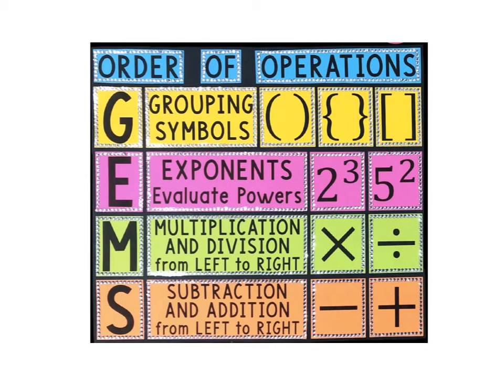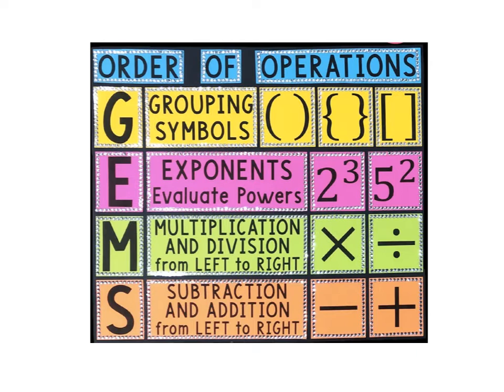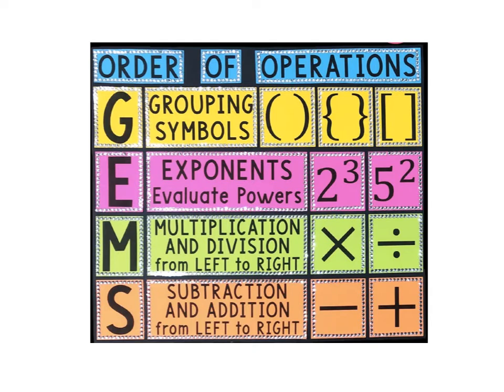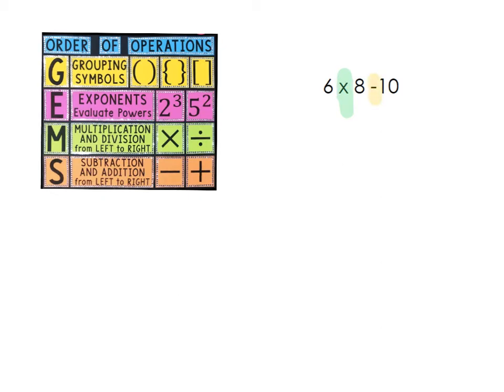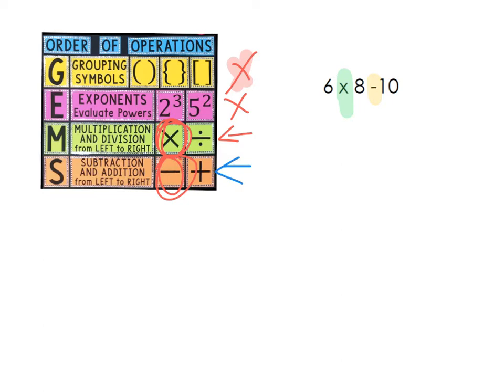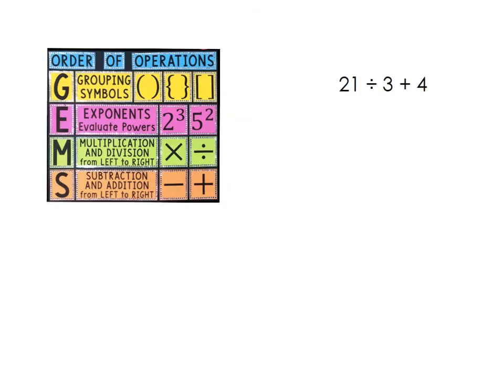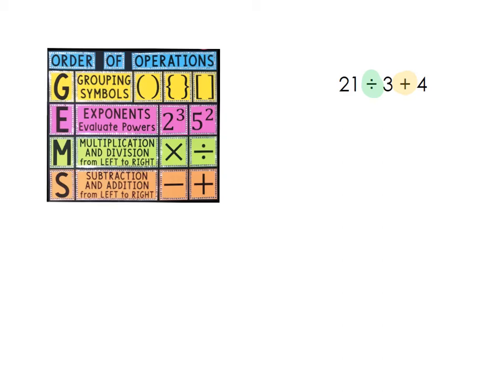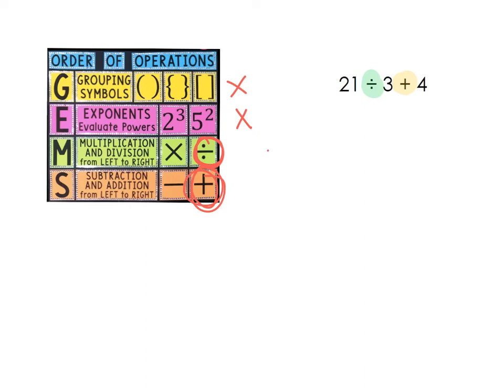GEMS - 2 Operations